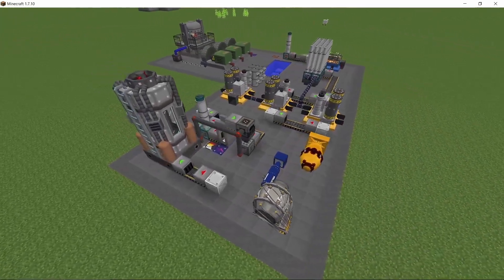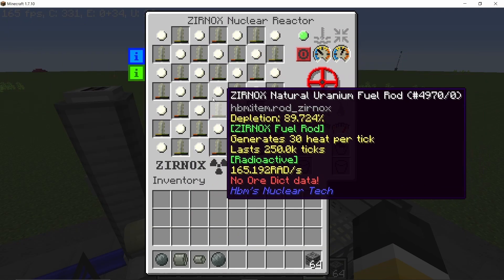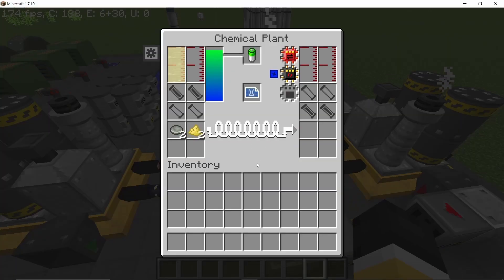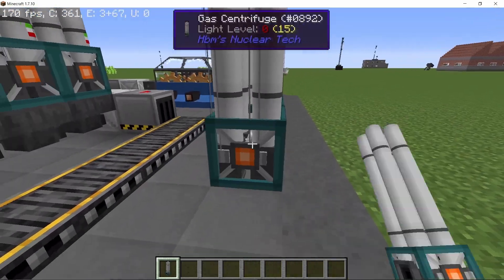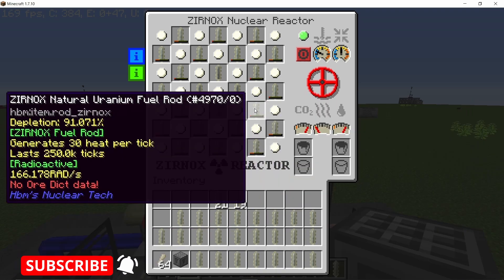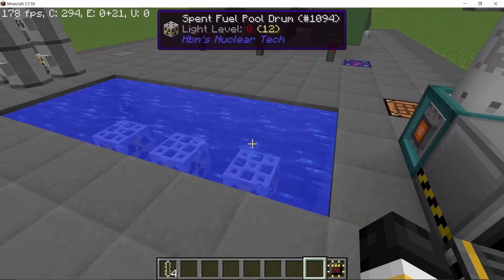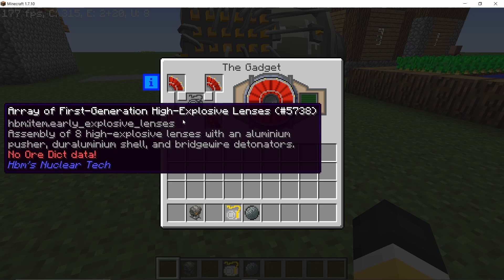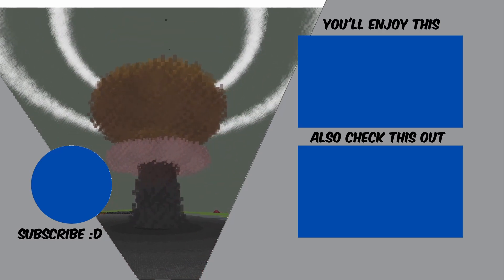Weapons-Grade URANIUM Production Guide for Early Game - HBMs NTN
In this video I will show you all 2 simple methods - Gas Centrifuge and Depleting Uranium fuel in a Nuclear Reactor to acquire Weapons Grade Uranium-235 and Plutonium-239 which can be used as Core materials for Fatman, Littleboy and The Gadget. I hope you guys enjoy !!

0:00 Introduction
0:30 Nuclear Core
1:00 Uranium Refining Methods
1:30 4x Uranium Processing
2:00 Gas Centrifuge - UF6
4:00 Zirnox NU Fuel Depletion
6:00 Nuclear Bomb Crafting
7:00 Detonating Gadget